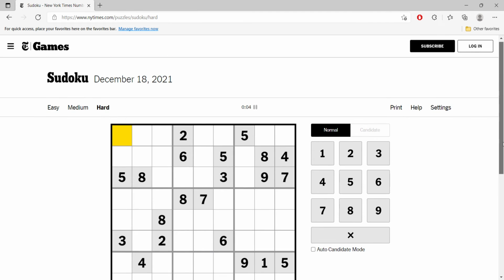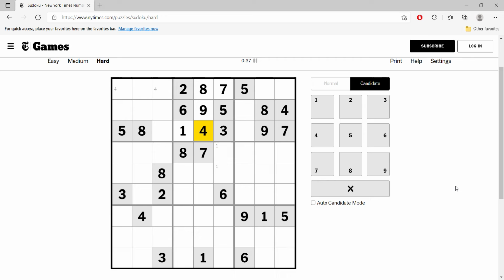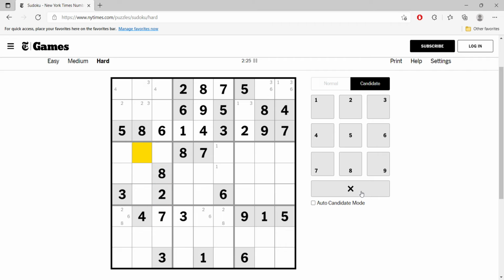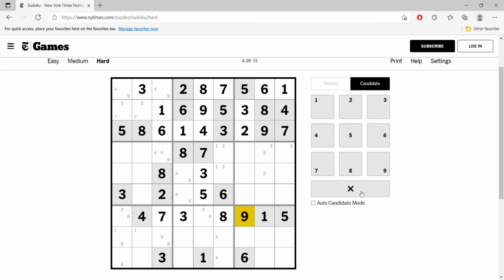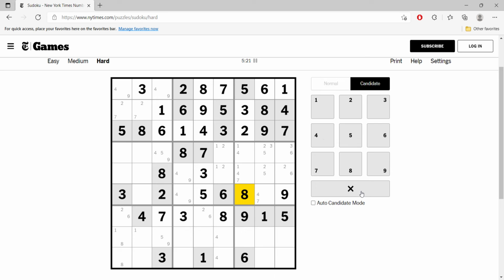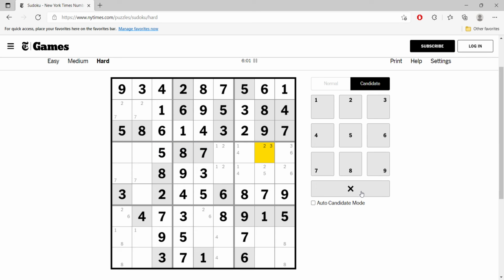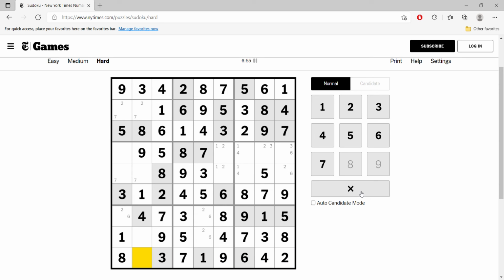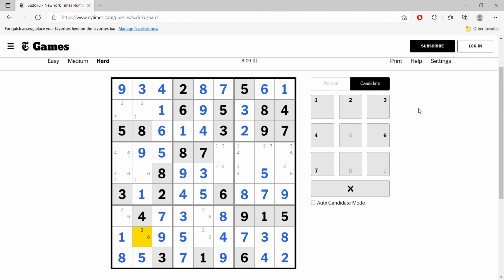Hard Sudoku New York Times December 18